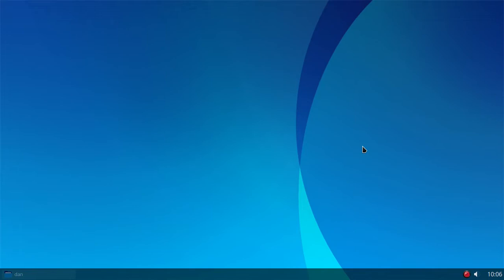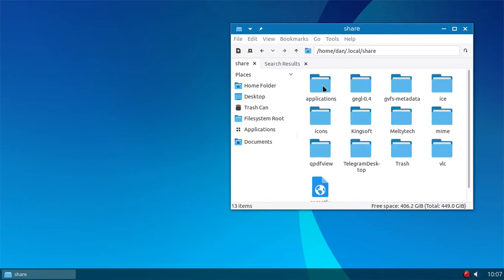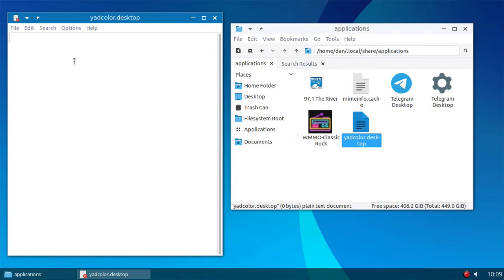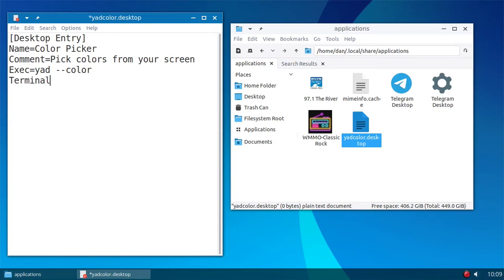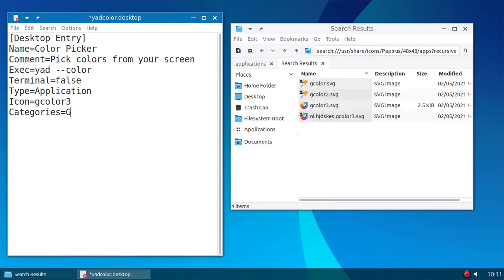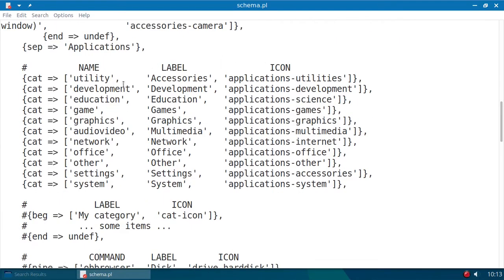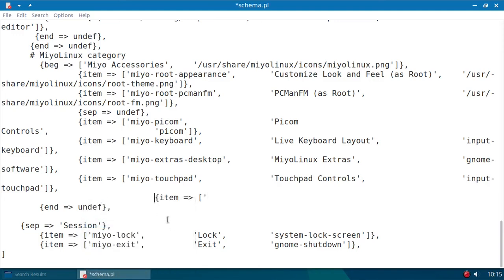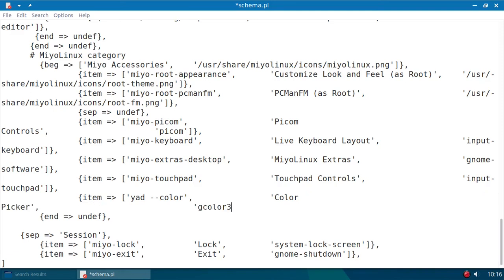Create a menu entry for YAD's Color Picker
In this video, I show two ways; in which, you can create a menu entry for the YAD Color Picker instead of having to use the Run Command to open it.

METHOD 1: Create a desktop file

1. Navigate to ~/.local/share/applications

2. create a new file and name it whatever you want, but it has to end with .desktop. I named mine...
yadcolor.desktop

3. Enter the following information into the file...

[Desktop Entry]
Name=Color Picker
Comment=Pick colors from your screen
Exec=yad --color
Terminal=false
Type=Application
Icon=gcolor3
Categories=Graphics;

4. Save and close the file. It should now show in your menu in the Graphics category.

METHOD 2: Create an entry in the Openbox menu

1. Open the menu, and go to the Obmenu-Generator category. Click on Menu Schema.

2. When the menu schema opens, scroll down until you find the Miyo Accessories category.

3. Choose a place; in which, you want the menu entry to appear. HOWEVER, IT MUST BE WITHIN THE...

beg and end of the category.

YouTube won't let me include all of the special characters in this description, so please pause the video (if needed) so that you can see what you will need to enter.

4. Save and close the file.